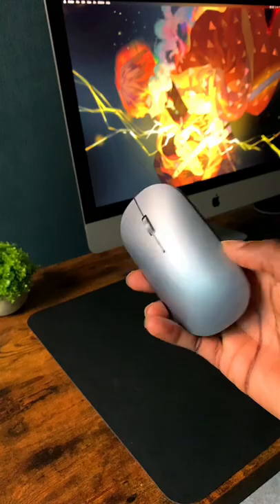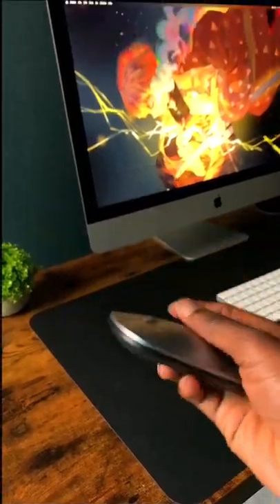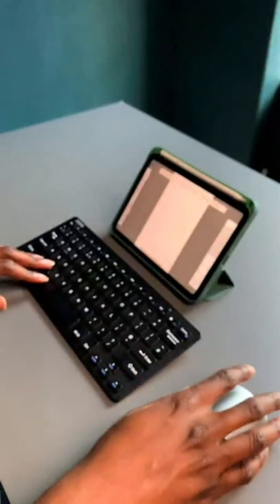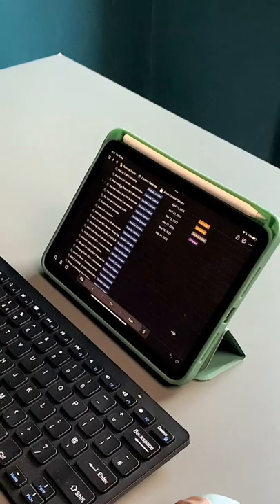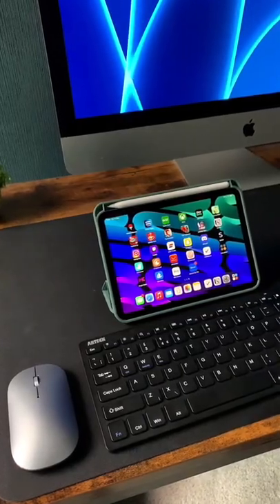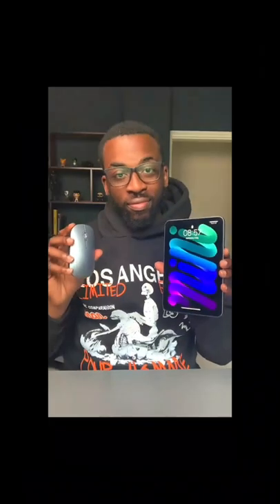This Bluetooth Mouse is 🤯🔥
Tecknet bluetooth mouse

👨‍💻 NEED COOL PLUGINS?

🎧 TRY AUDIBLE PLUS FOR FREE

🎥 My Camera
Main Camera
Sub Camera
Sub APS-C Camera
Pocket Cinema Camera
Everyday Camera
My Drone

👨🏾‍💻My Everyday Tech:
Apple Watch

🎒Best Budget Gear For Filmmaking:
Hard drive
Camera Cage
Cinematic Filter
Action Camera

🎥 Gimbal!
Best Gimbal Ever!
Best Budget Gimbal
More Lighter?